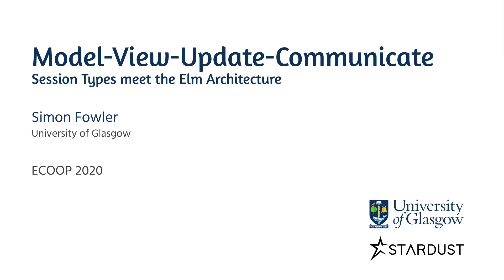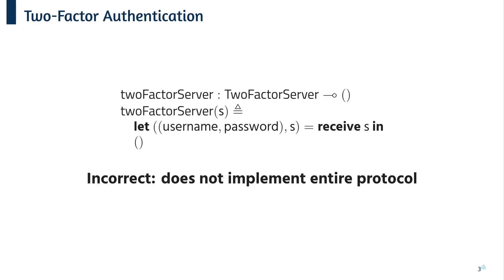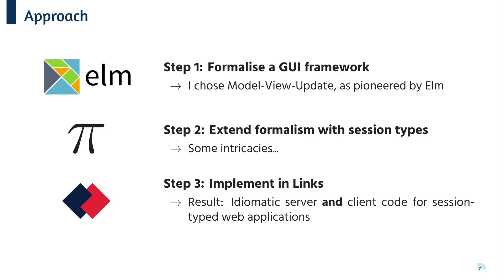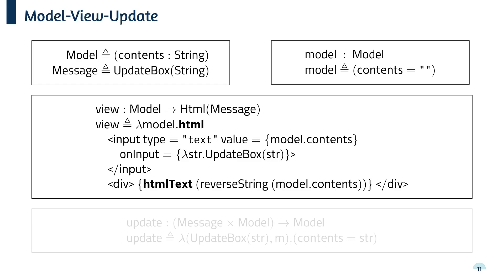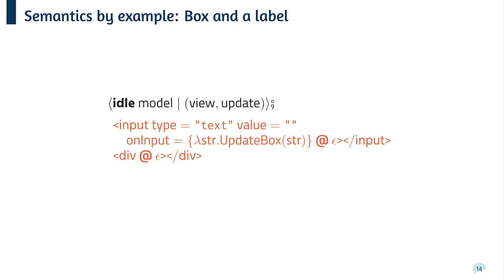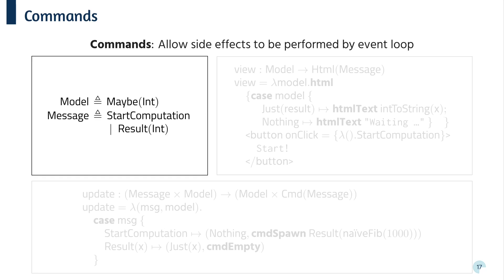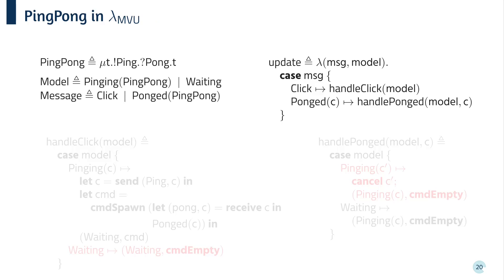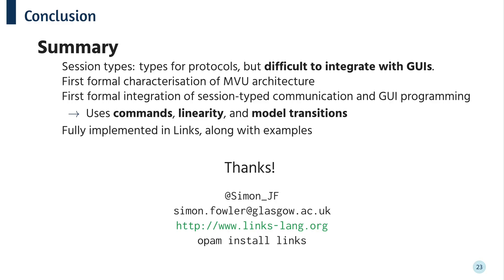Model-View-Update-Communicate: Session Types Meet the Elm Architecture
Hi, this is Simon Fowler. I'm a researcher in the School of Computing Science at the University of Glasgow. This paper describes the first formalised integration of session types and graphical user interface programming by extending the Model-View-Update architecture, pioneered by the Elm programming language.

Paper DOI:
Presented at ECOOP 2020, part of SPLASH 2020
By Simon Fowler